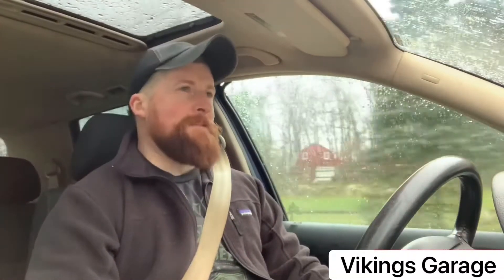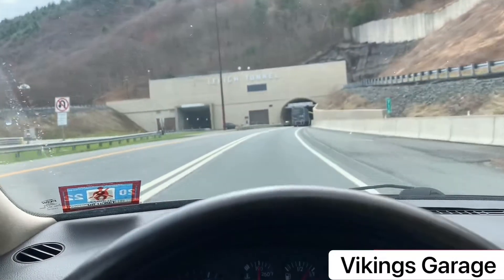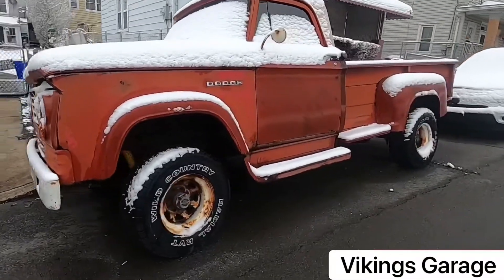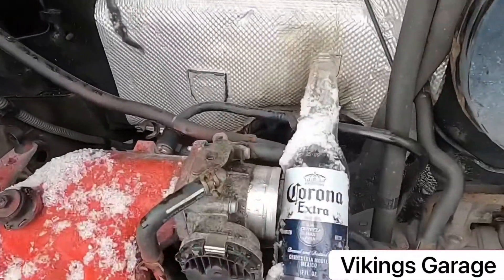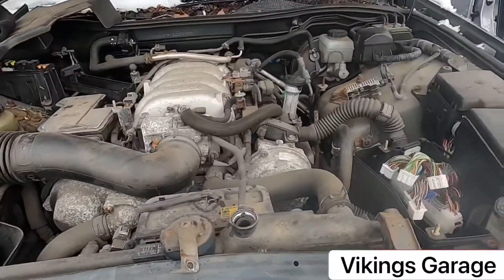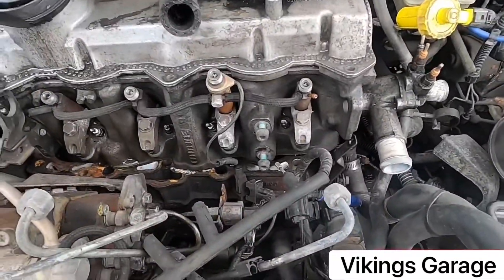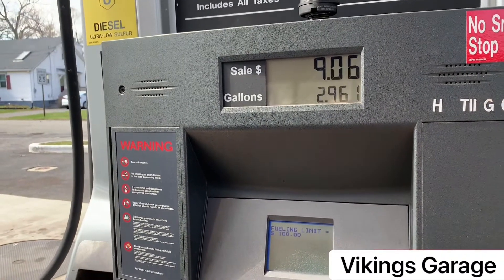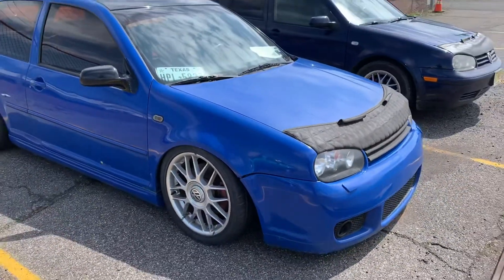Vw Golf TDI Averaging 50 MPG after 20 years is it even possible? Will it do it? Gas Mileage/best MPG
2003 VW Golf Tdi (manual transmission) with over 225,000 miles . Will I get it over 50 Mpg?

Dr. Dans Biodiesel

Check out is YouTube channel